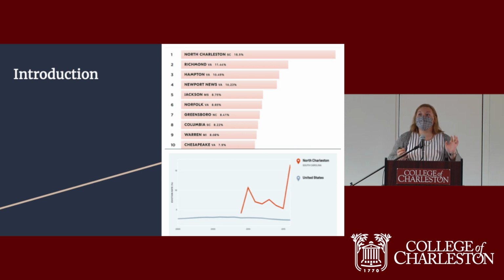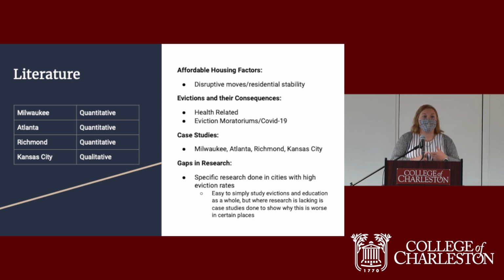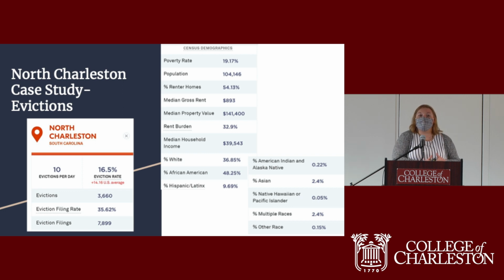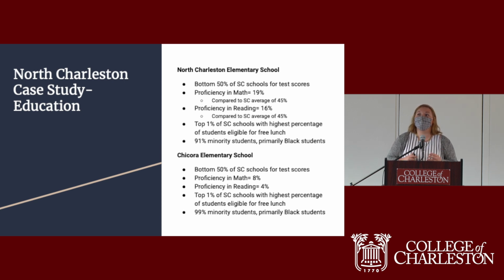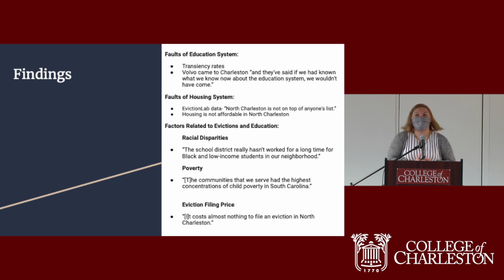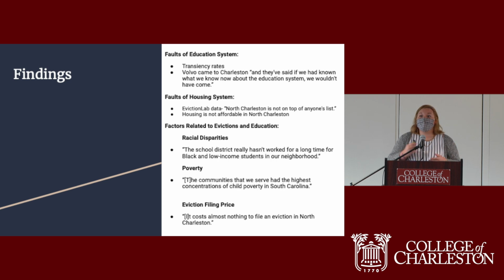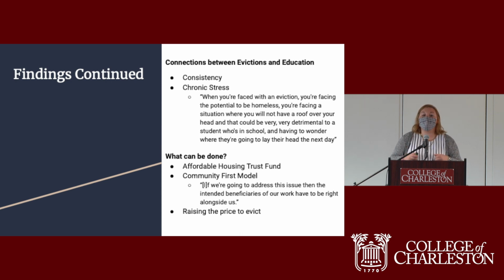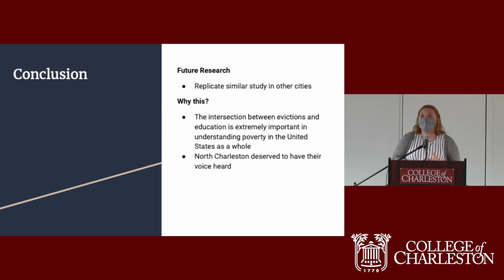Belle Tolmich: Affordable Housing and Education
Belle Tolmich presents her independent research during the 10th annual William V. Moore Student Research Conference held on 4/9/2021 (Special note: Belle was awarded FIRST PLACE by the faculty for this presentation!).  Belle is from Loganville, GA.  She is majoring in political science with a concentration in public policy.  Belle is graduating in May.

Affordable Housing and Education
Abstract: Evictions negatively impact a child’s education. Through interviews of local community leaders, this study sought to better understand the context of poor educational outcomes in the city with the highest rate of evictions in the country: North Charleston, SC. The research showed that elements such as race, poverty, and eviction filing price are involved in these connections.